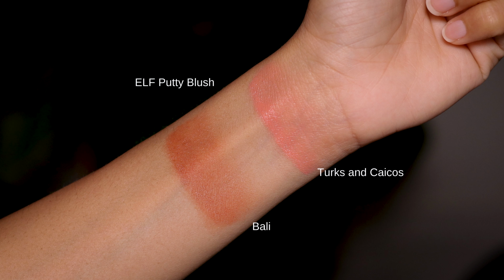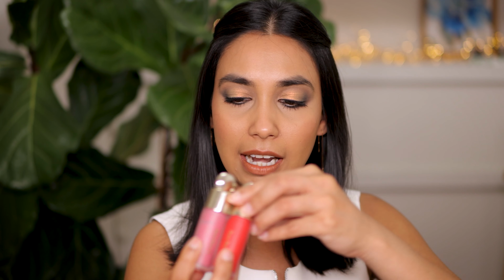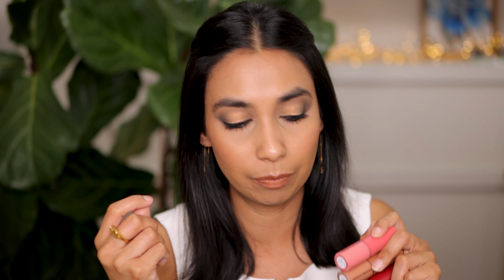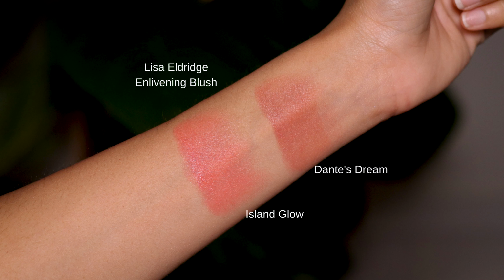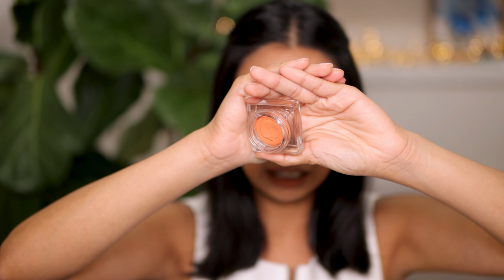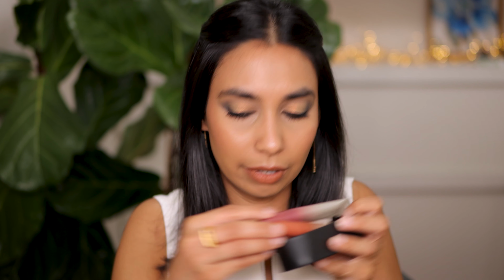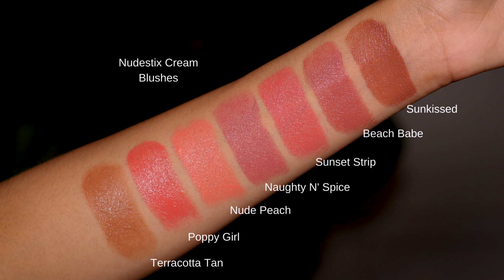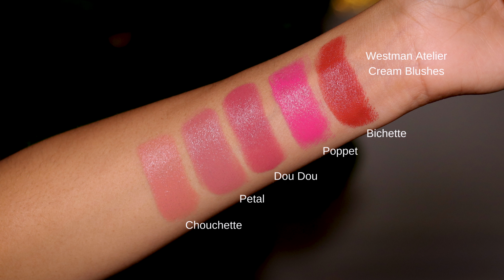Best Cream Blushes From Affordable to High End 2022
Watch in 4K as I share with you today best cream blushes from affordable to high end!

TIMESTAMPS
00:00 Intro
00:31 Best cream blushes under $10
02:45 Best cream blushes under $20
06:10 Best cream blushes under $30
20:03 Best cream blushes under $40
25:29 Best cream blushes under $50

For full reviews and cheek swatches for most of the blushes mentioned in this video, check out my blush playlist here:

Face
Charlotte Tilbury skin tint in 9 & 10 (to match my summer tan)
Pat McGrath LM14 concealer
Pat McGrath light medium 2 loose powder
Charlotte Tilbury powder medium
Cheeks
EM cosmetics moonbeam cushion highlighter halo
Chanel cream bronzer tan deep bronze
Natasha Denona puff paint liquid blush shade Tan
Eyes
Danessa Myricks lightwork volume 3 palette
Natasha Denona eye crayon black
Essence false lash effect mascara
Brows
Huda Beauty brow pencil shade 8
Huda Beauty fibre brow gel shade 8
Lips
Patrick Ta lip liner oh she's single
Propa Beauty lipstick made it

For Winter:
Charlotte Tilbury Beautiful Skin Foundation, Shade 8 Neutral
Bobbi Brown Skin Long-Wear Weightless Foundation, Shade 4.75 Golden Natural
Dior Forever Skin Glow Foundation, Shade 3 Warm Olive
Dior Forever 24h Wear High Perfection Matte Foundation, Shade 3 Warm Olive
Estee Lauder Double Wear Stay-in-Place Makeup, Shade 3W2 Cashew (leans a bit deep)
Georgio Armani Luminous Silk Foundation, Shade 7.75
Hourglass Vanish Seamless Finish Foundation Stick, Shade Beige
Huda Beauty Faux Filter Luminous Matte Foundation, Shade 320G Tres Leches
Ilia Super Serum Skin Tint SPF40, Shade 12.75
Koh Gen Do Aqua Foundation, Shade 143
Lisa Eldridge Seamless Skin Foundation, Shade 17
MAC NC 38/40
MAC Studio Radiance Face & Body, Shade C3
Makeup Forever Ultra HD Invisible Cover Foundation, shade Y385
NARS Natural Radiant Longwear Foundation, Shade Stromboli
NARS Pure Radiant Tinted Moisturiser, Shade St Moritz
Pat McGrath Skin Fetish Sublime Perfection Foundation, LM14
Tom Ford Traceless Soft Matte Foundation, Shade 6.5 Sable
Urban Decay Stay Naked Weightless Foundation, Shade 51WY
Yves Saint Laurent Touche Eclat Le Teint, shade B45 Bisque

For summer:
Charlotte Tilbury Beautiful Skin Foundation, Shade 9 Neutral
Makeup Forever Ultra HD Invisible Cover Foundation, Shade Y405
Smashbox Studio Skin 24 Hour Wear Hydrating Foundation, Shade 3.02 (light tan)
Smashbox Studio Skin 24 Hour Wear Hydrating Foundation, Shade 3.18 (deep tan)